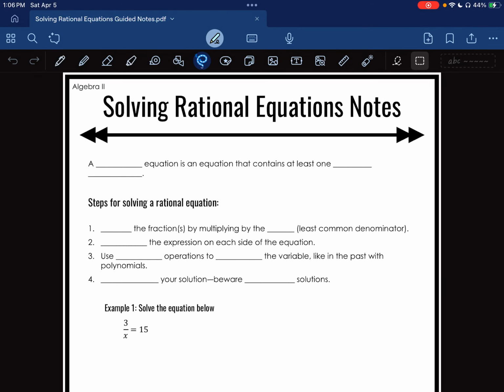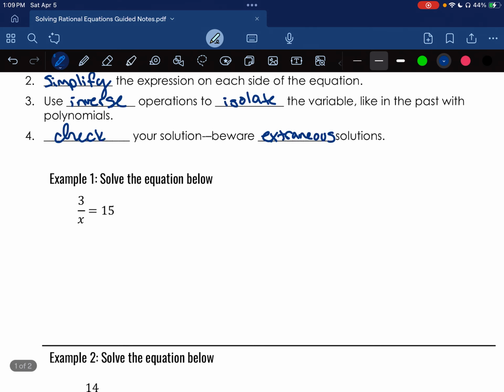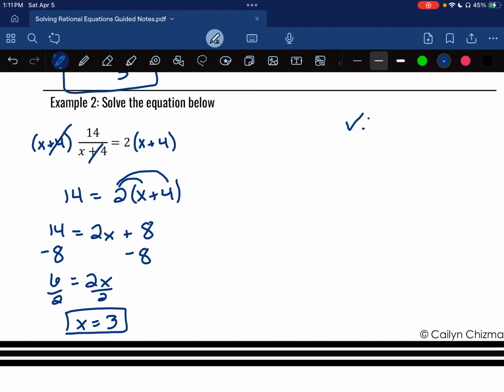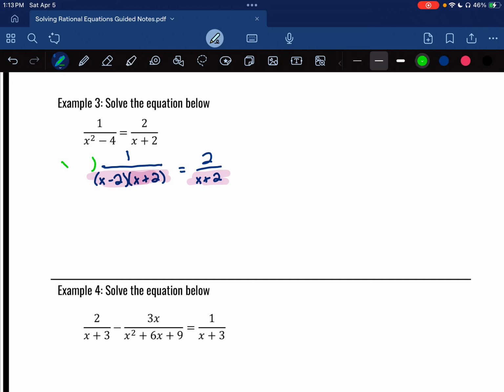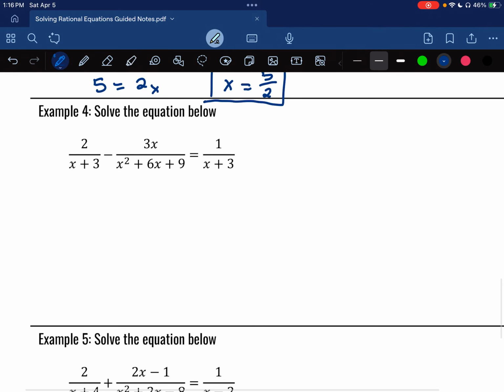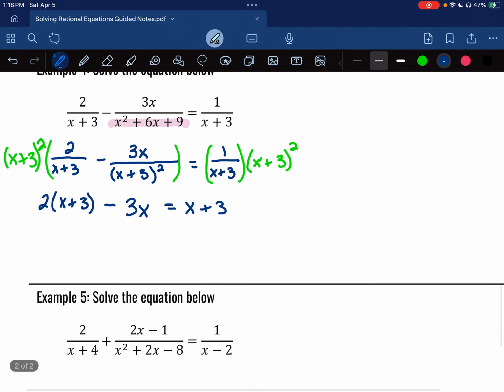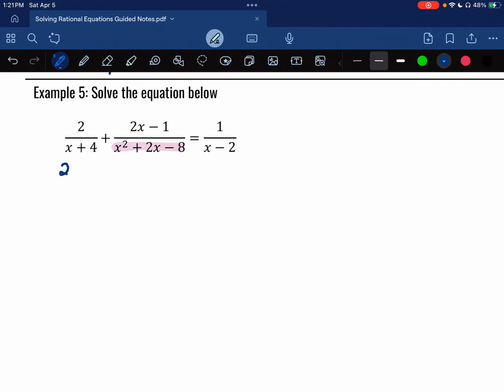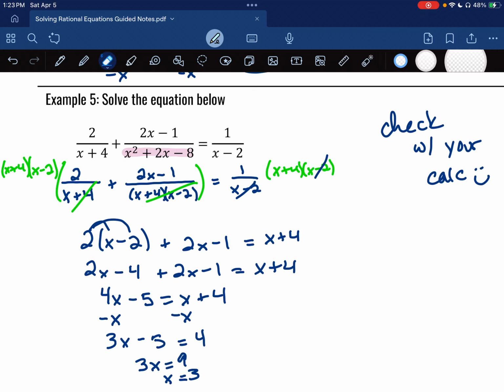Solving Rational Equations Lesson Notes